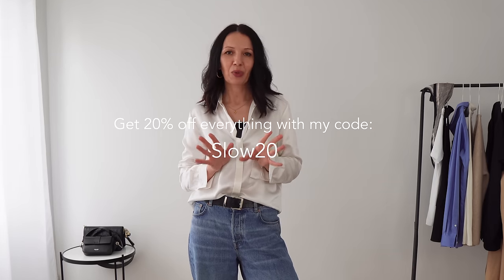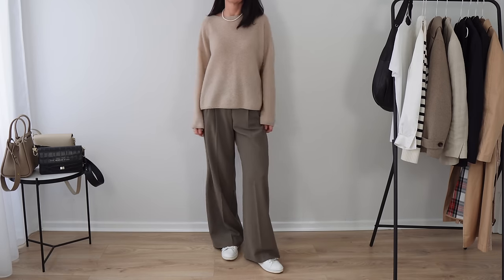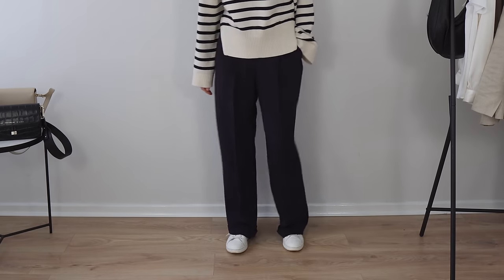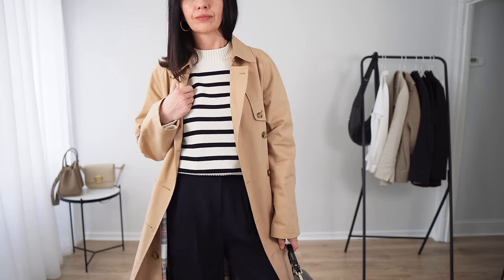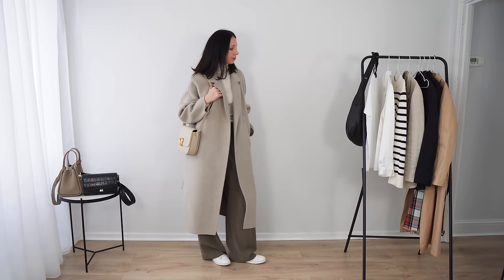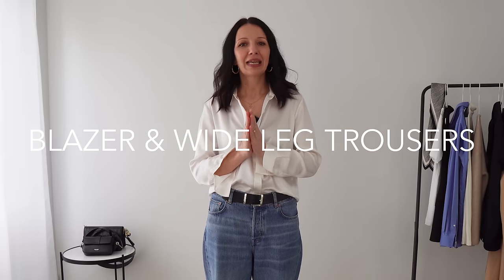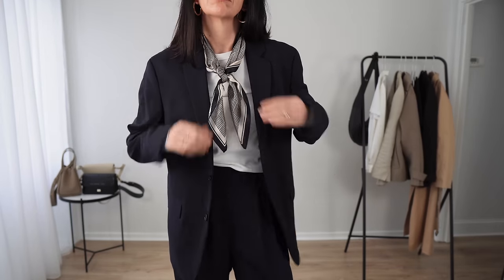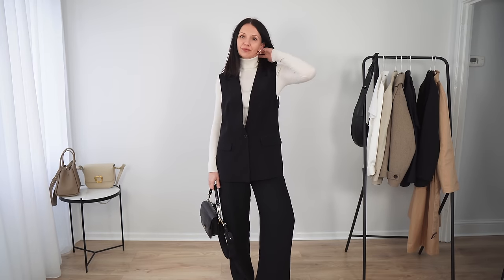SMART CASUAL SPRING OUTFITS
I’ve prepared over 10 timeless outfits for Spring in a SMART CASUAL style, using some tailored pieces, luxuriously soft cashmere and light and breathable silk.

I’m so excited to wear these (and similar versions) outfits in upcoming months.
I really hope you get some inspiration for your Spring wardrobe.
LET ME KNOW WHICH LOOK WAS YOUR FAVOURITE😁

LINKS:
Wide Leg Navy Silk Trousers size UK12/US 8, hand wash
Silk Long Vest size L, hand wash
Drop-Shoulder Silk Cashmere Blend Sweatshirt size M, machine delicate or hand wash
Silk Shirt size M, hand wash
Silk-Cashmere Blend Turtleneck Sweater size M (I hand washed it very gently)

LINKS AND TIME STAMPS:
00:00 INTRO
01:36 LOOK 1 RELAXED JUMPER & TROUSERS
03:15 LOOK 2 RELAXED JUMPER & TROUSERS
04:20 LOOK 3 RELAXED JUMPER & TROUSERS
05:41 LOOK 4 FITTED TURTLENECK & TROUSERS
07:35 LOOK 5 FITTED TURTLENECK, TROUSERS & BLAZER
07:52 LOOK 6 LONG SLEEVE TOP, TROUSERS & BLAZER
08:51 LOOK 7 FITTED TURTLENECK, SLEEVELESS BLAZER & TROUSERS
09:49 LOOK 8 TANK TOP, SLEEVELESS BLAZER & TROUSERS
11:05 LOOK 9 OVERSIZED SHIRT & TROUSERS
11:34 LOOK 10 TANK TOP, OVERSIZED SHIRT & TROUSERS
12:23 LOOK 11 SILK SHIRT & JEANS (STRAIGHT LEG & WIDE LEG)
14:25 THANK YOU🥰

OUTERWEAR:
NAVY MENS WOOL BLAZER - old Arket
LEATHER BIKER JACKET, thrifted Karen Millen
TRENCH COAT, old reversible coat, JW Anderson & Uniqlo collaboration (try second hand for beige or navy)
WOOL BEIGE PEACOAT, Arket last season (wool&nylon double faced, size 42)
OATMEAL WOOL/CASHMERE DOUBLE FACED COAT WCONCEPT (collaboration) (Lovely quality soft wool, it has half polyester lining which is not clearly stated on the website, but it can be easily removed), ONE size, I picked long length

TOPS:
STRIPED COTTON JUMPER old Massimo Dutti
BLUE OVERSIZED SHIRT thrifted mens

BOTTOMS:
WOOL TAILORED MIDI SKIRT - COS thrifted
WIDE LEG JEANS, &Other Stories, size 28, they come up very big,
CROPPED TROUSERS, old &Other Stories, but I’ve seen similar styles at Massimo Dutti
BLACK TAILORED TROUSERS, old Zara
BLACK TROUSERS WITH MOTHER OF PEARL BUTTON, old Massimo Dutti

BAGS & ACCESSORIES:
SLIM BLACK BELT WITH SILVER BUCKLE, old Arket, not available
ONION BAG, BLACK LEATHER, DEMAKER through WCONCEPT